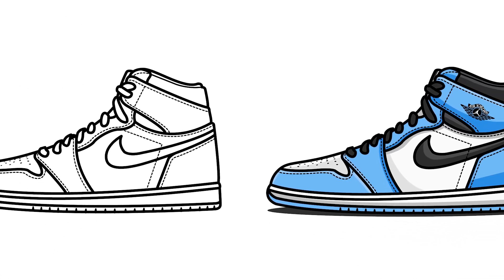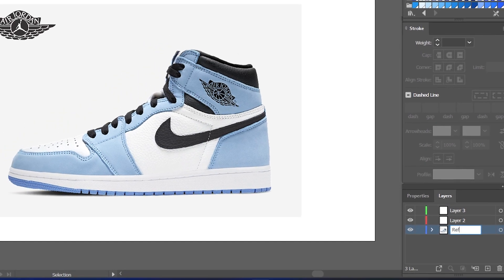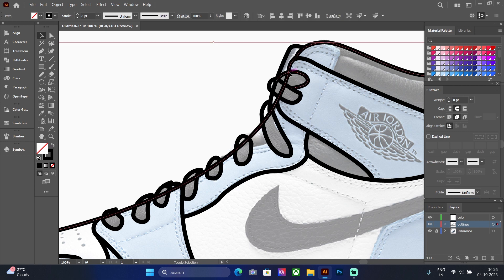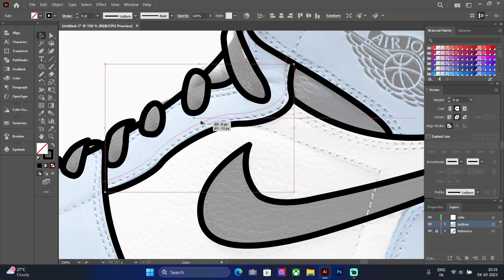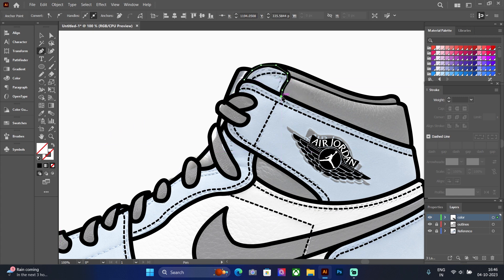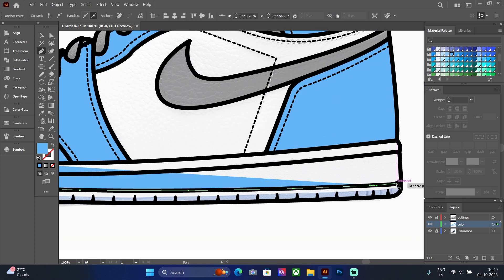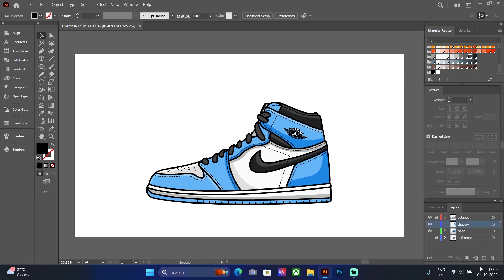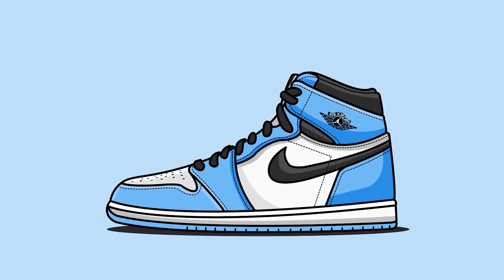How to Create Vector Nike Sneaker Shoe | Adobe Illustrator Tutorial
How to create a flat design vector Nike Air Jordan sneaker from picture in Adobe Illustrator 2023 CC.

In this video tutorial I will teach you tools like the shapes, shape builder, the pen tool, creating and organizing layers to create stunning illustrations in Adobe Illustrator CC.

YouTube Library

YouTube Library

 • Sunrise – MusicbyAden & Atch (No Copy...